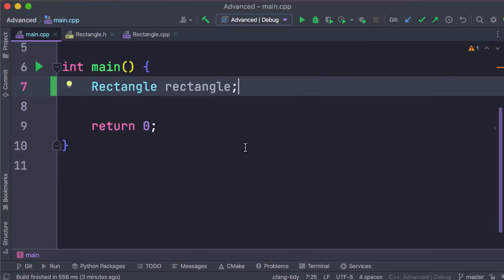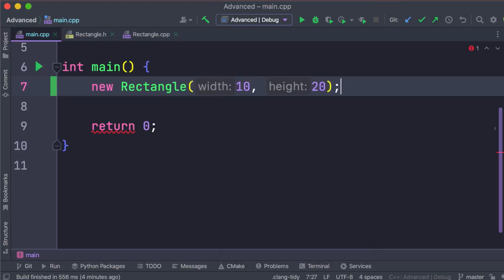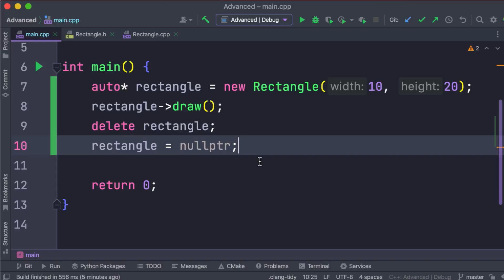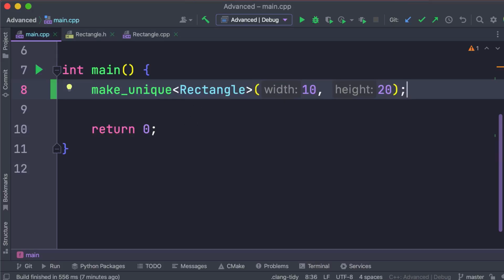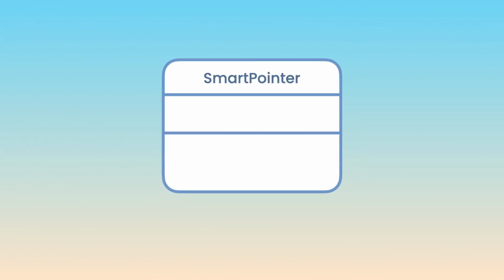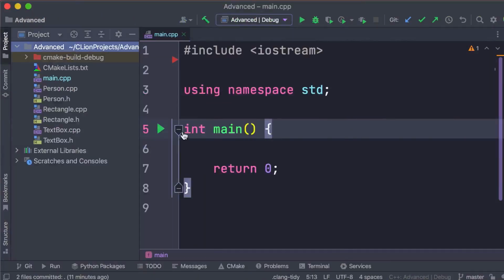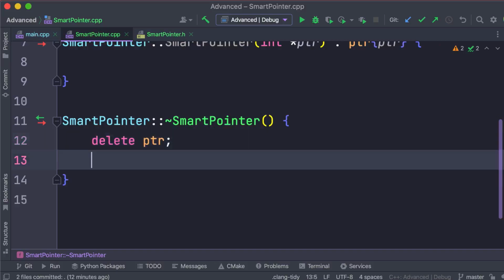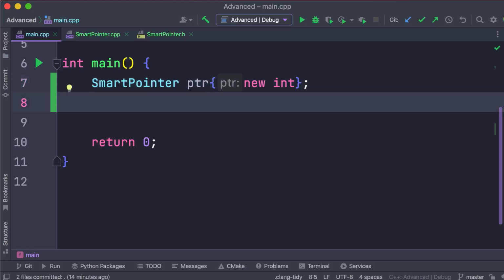134 Pointer to Objects